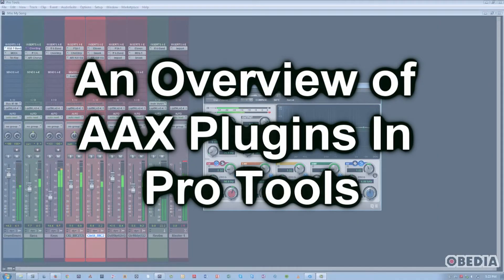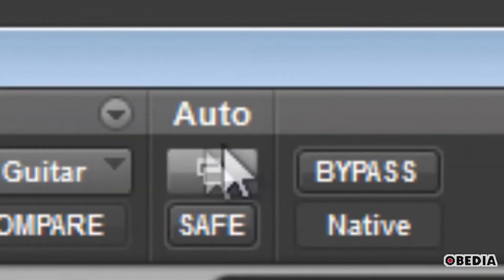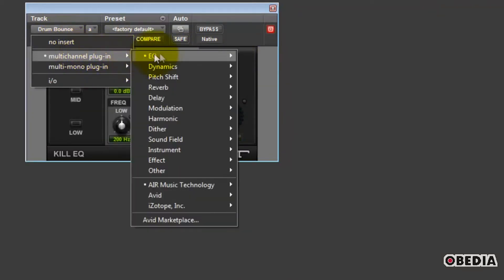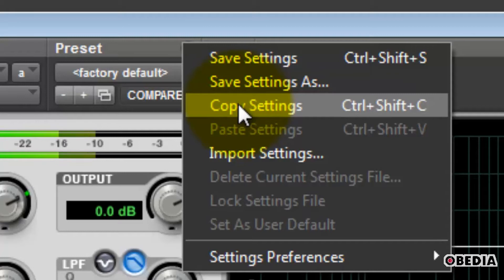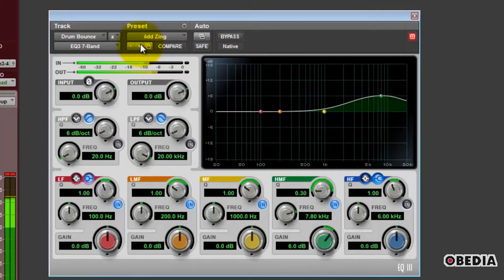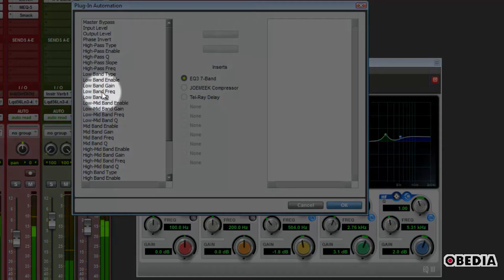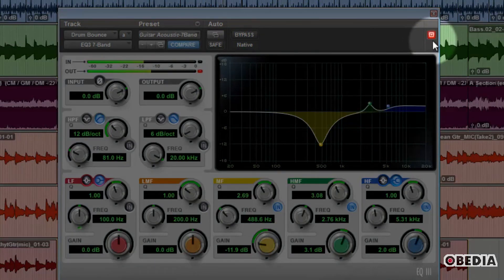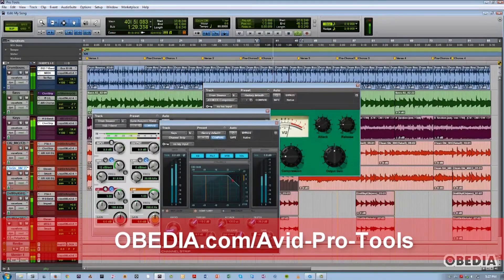Pro Tools - An overview of AAX plugin interfaces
OBEDIA's Jeff Silverman talks about AAX plugins in Pro Tools 11.